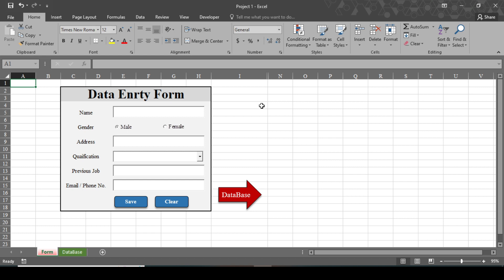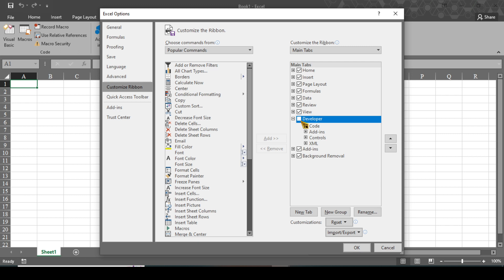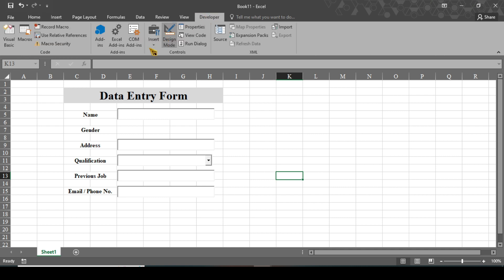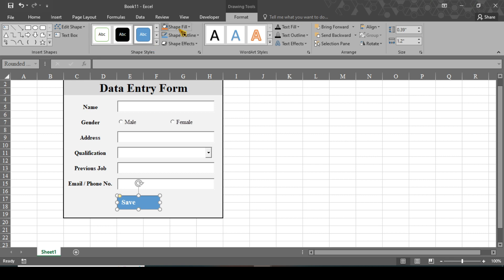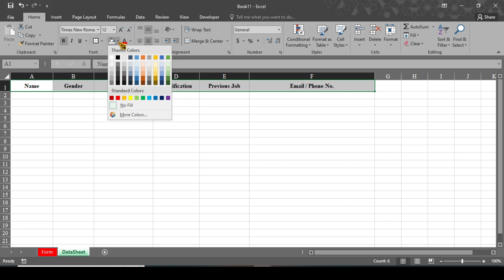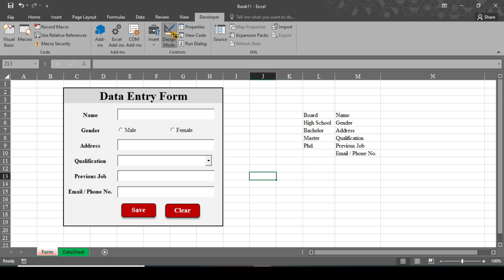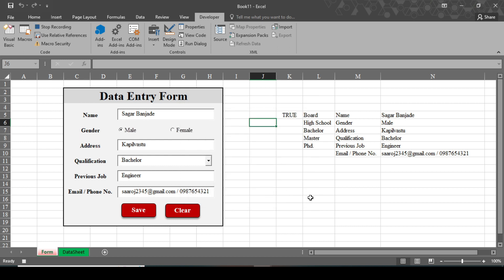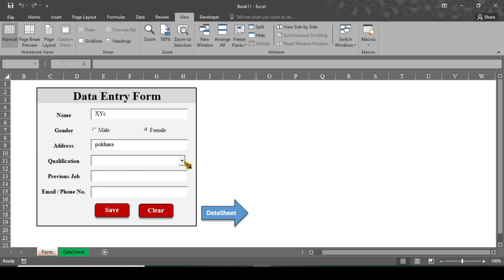Data Entry Form in Excel | Automated Data Entry Form in Excel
Namaste everyone. Thanks for your love and support. This video is about a fully automatic data entry form in Excel. If you want to simplify the task of data entry, be sure to watch this video. This video shows how to create a fully automated data entry form without VBA coding.
This video tutorial will help you to
1) Link textbox, Combobox, options button to a cell
2) Use if function
3) Record macro
4) Assign macro
5) Navigate sheets in excel

If you need any help/have any excel related works, you can DM on my  Instagram